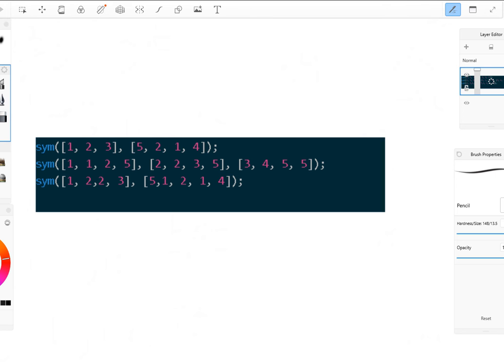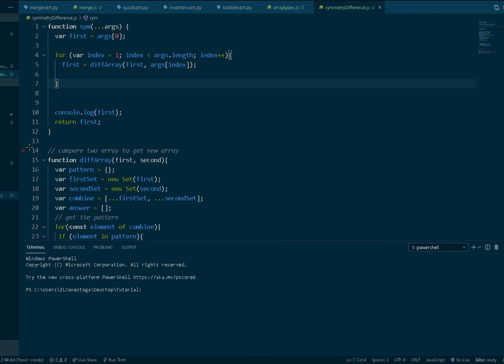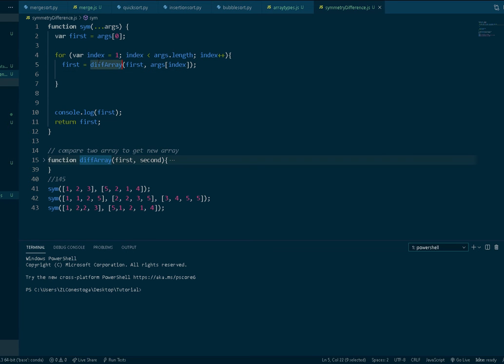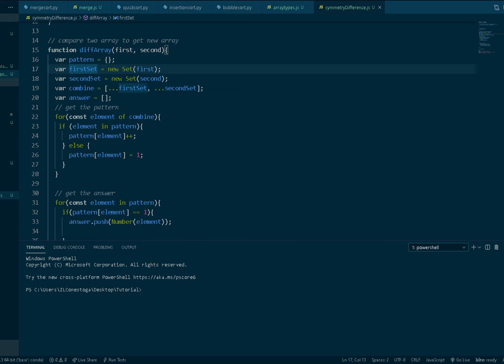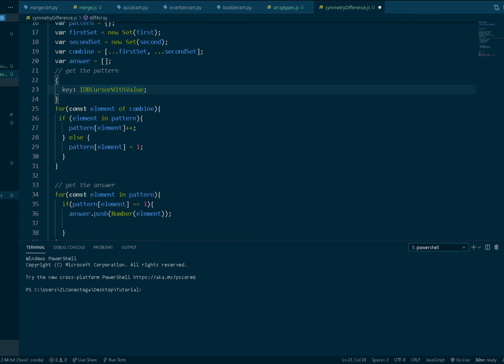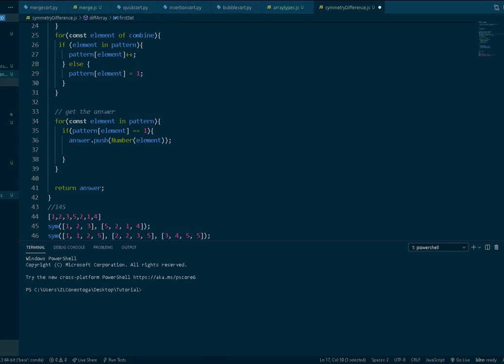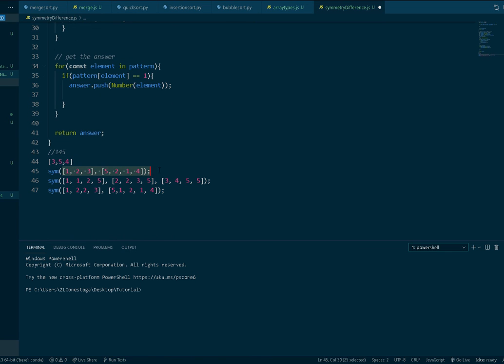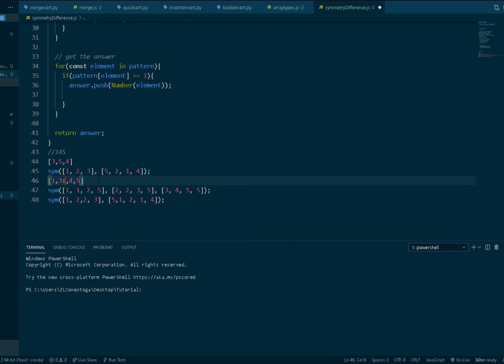SymmetryDifference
How to find the difference of two array?